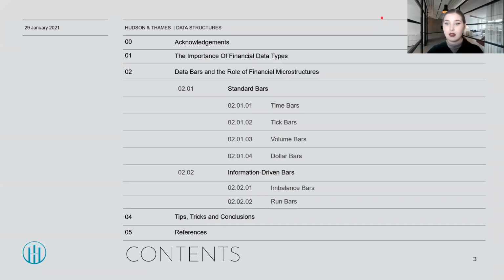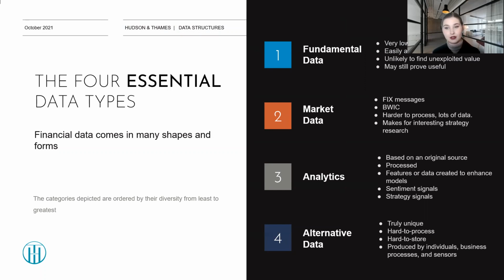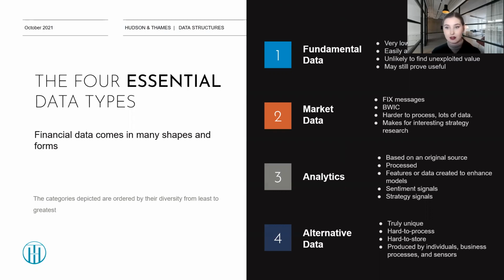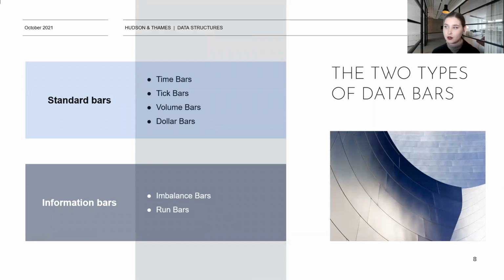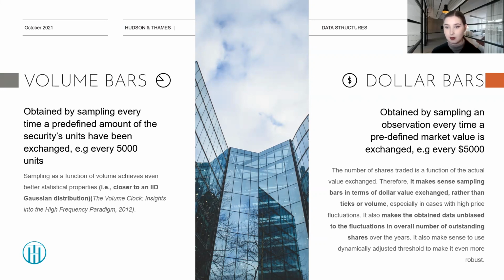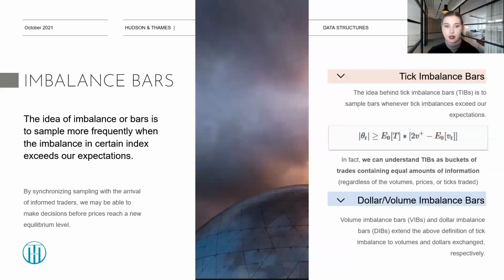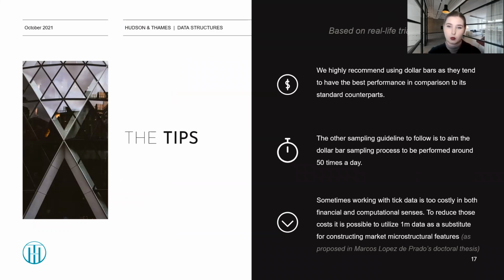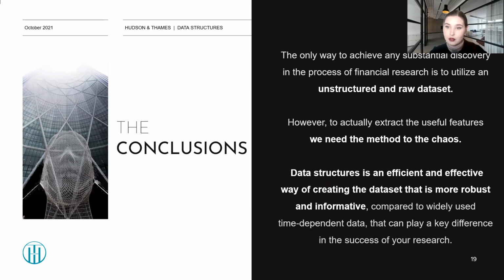An Overview of Financial Data Structures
In this video Valeriia Pervushyna, Quant Researcher at Hudson and Thames, covers the various financial data structures available in the field. In this lecture, we also discuss the importance of the initial data for financial machine learning as well as different financial data types that exist, their advantages and disadvantages.

Bring the power of Machine Learning to your trading with the MlFinLab python library.